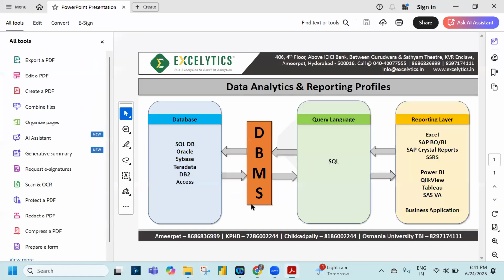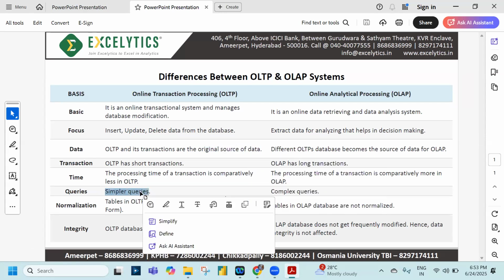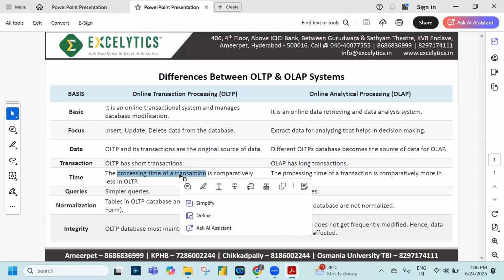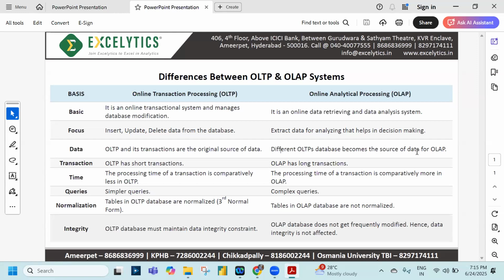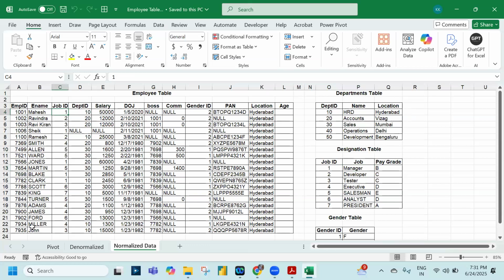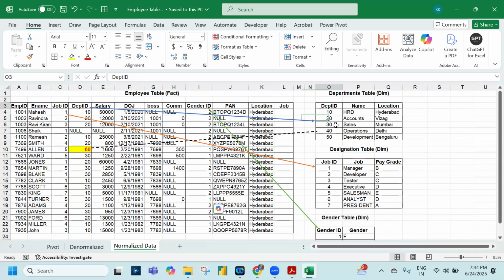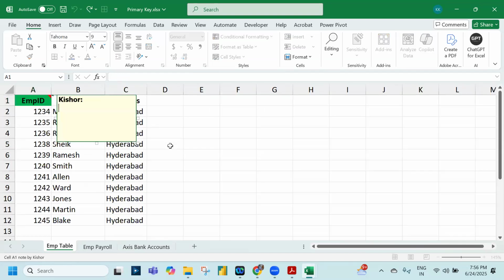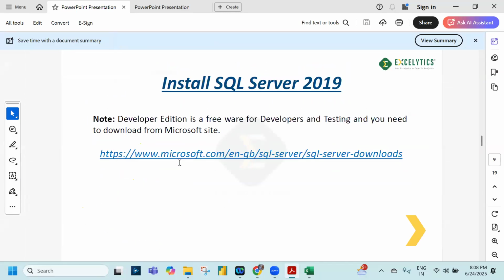Excelytics B00698 SQL & Power BI Day 1 24-06-2025